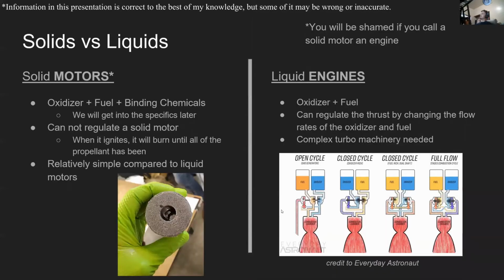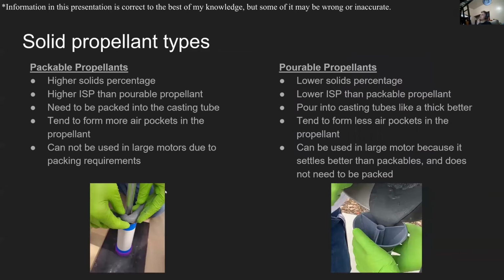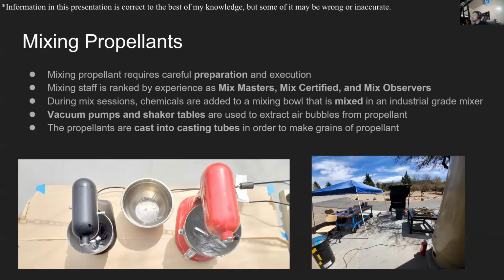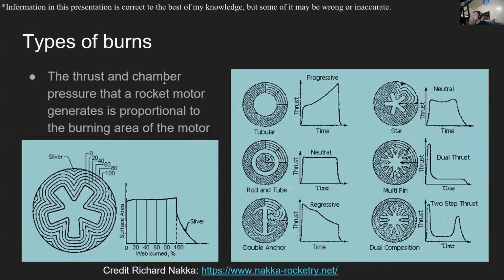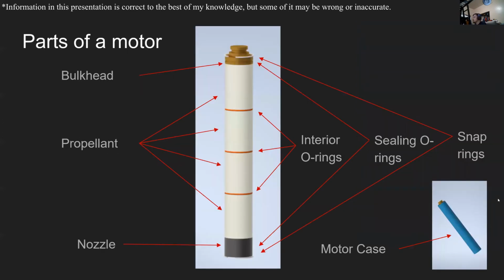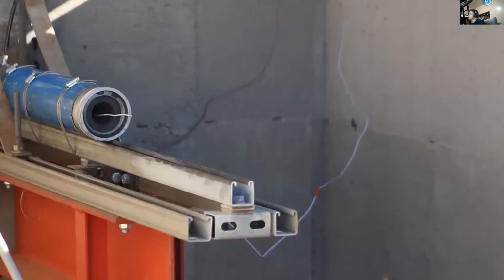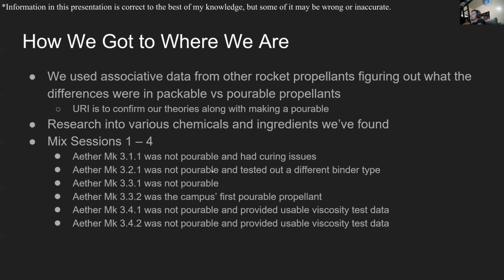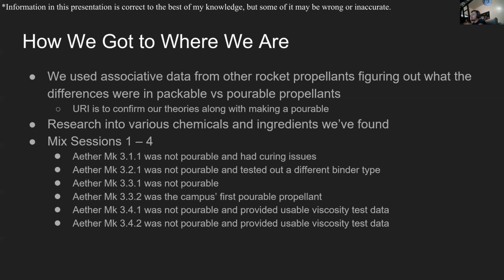Project Genesis AZ SciTech 2021 Solid Propellant Talk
DO NOT TRY MAKING SOLID ROCKET PROPELLANT AT HOME!
It is dangerous and potentially fatal if mistakes are made!